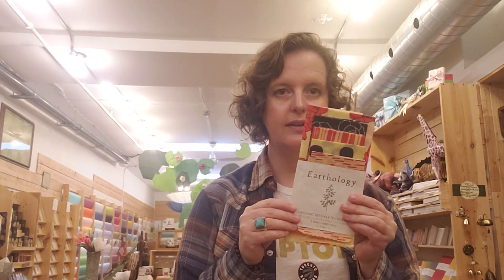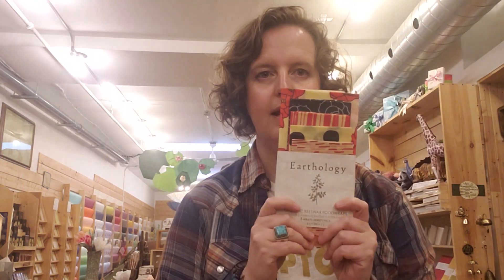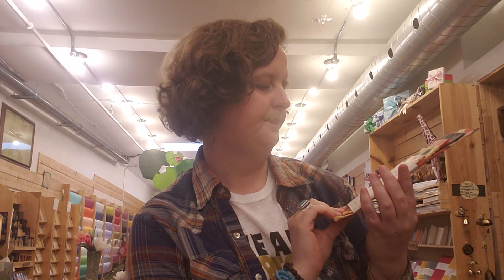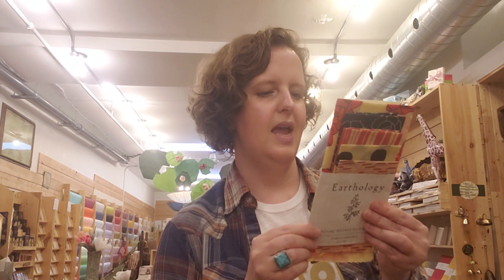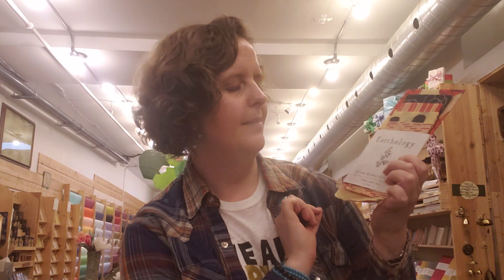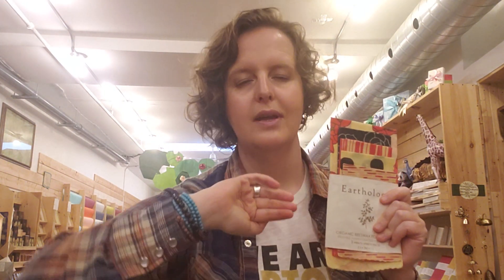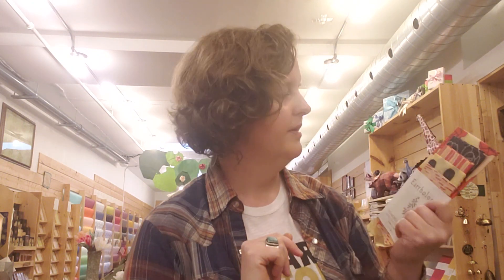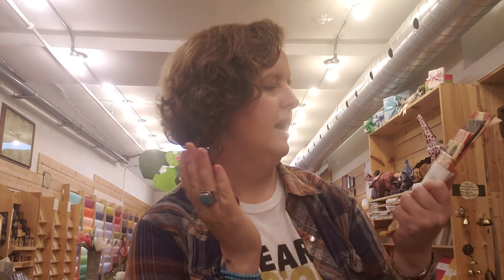EARTHOLOGY FOOD WRAPS! An amazing alternative to plastic wrap!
Earthology food wraps are locally made, with a abundant love and care, in Toronto Canada! We love them!